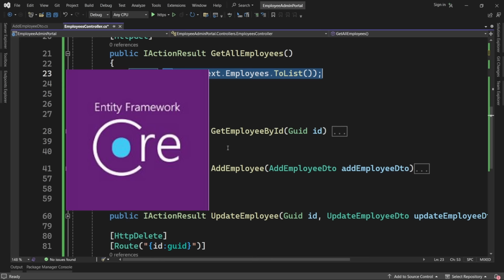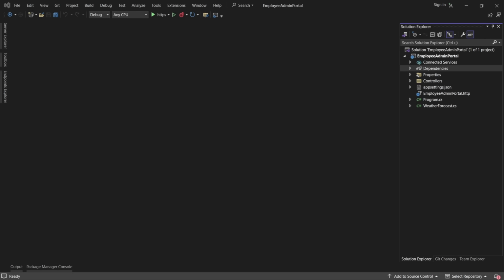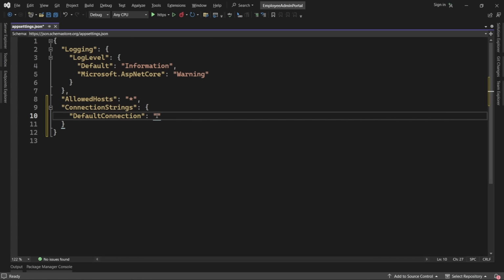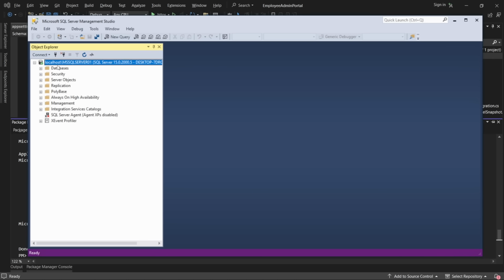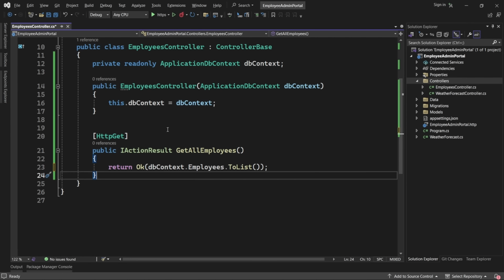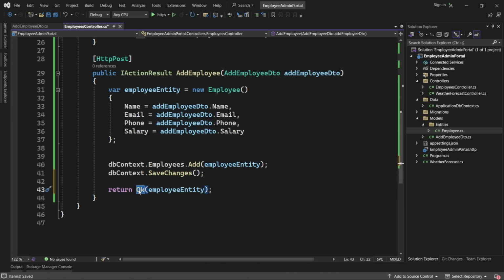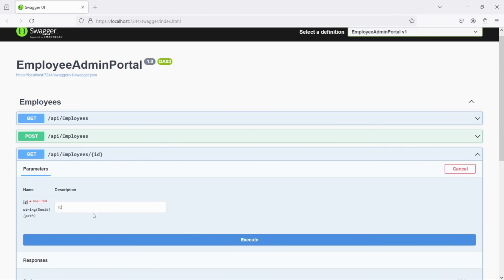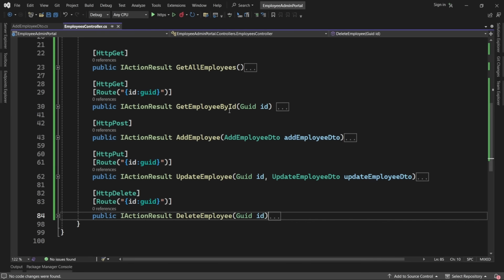ASP.NET Web API CRUD Operations - .NET8 and Entity Framework Core Tutorial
In this video, we will learn how to create REST web apis with C# and ASP.NET and we will use the latest version .NET8.

We will use Entity Framework Core to connect to a SQL server database and use a code first approach to perform CRUD operations.